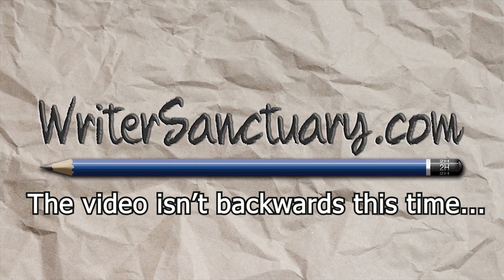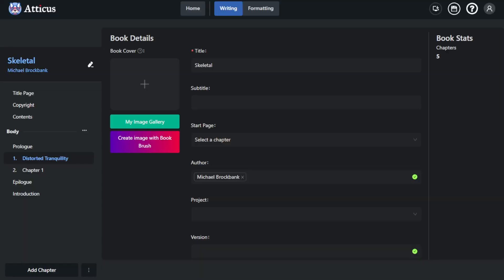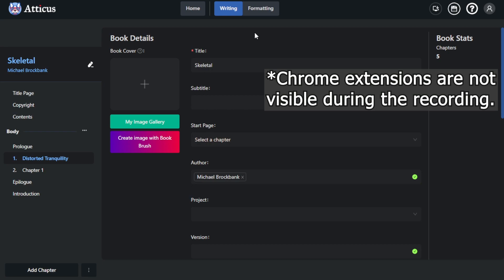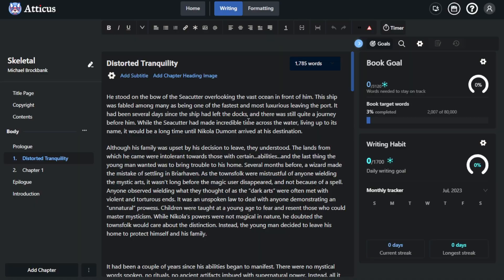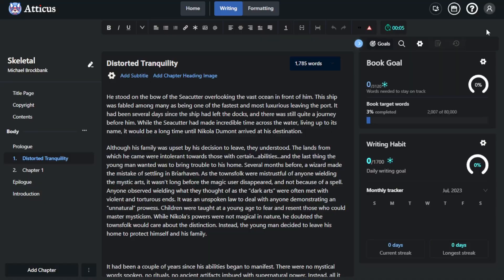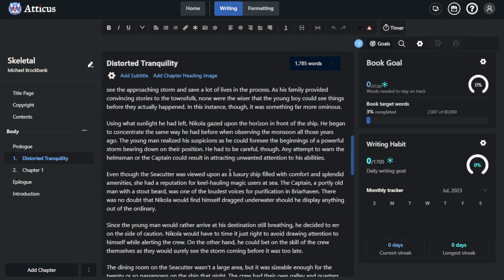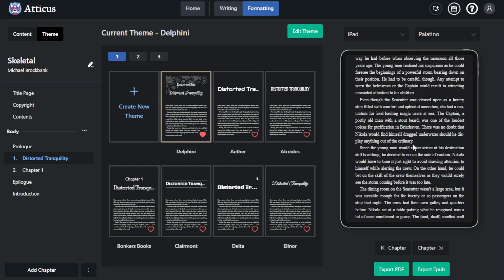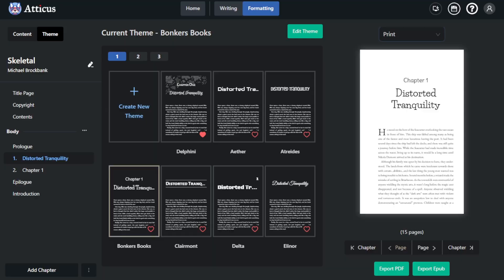Atticus Writing App: Is it Worth the Money?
Is Atticus a good app to write your next book? In this video, I go over some of the best and worst aspects of Atticus and some of the things you can expect from the writing app.

Although the app itself is sound, I'm just not totally convinced it's worth the $147 price tag, especially when there are cheaper and free alternatives to write your book.

However, Atticus does have one of the best preview and formatting tools I've seen in a writing app. So, it may very well be worth the price if you want full customization on the appearance of your eBook or the printed copies.

Nonetheless, it is a solid tool for self-publishing authors and works quite well for how much you'll pay for the app.

As I point out in the video, Atticus is a browser-based app that will use extensions you have installed in your web browser. Personally, I use Chrome and take advantage of the Dark mode and Grammarly Chrome extensions while writing my book.